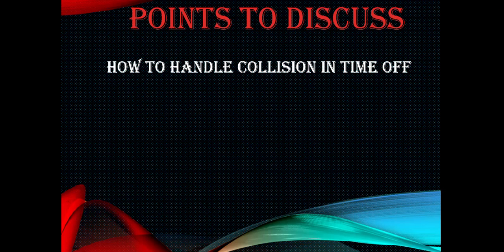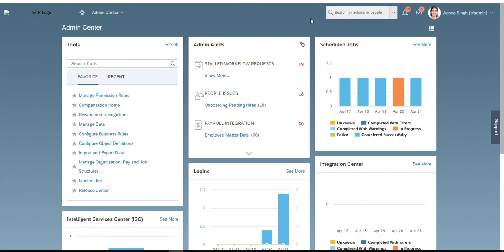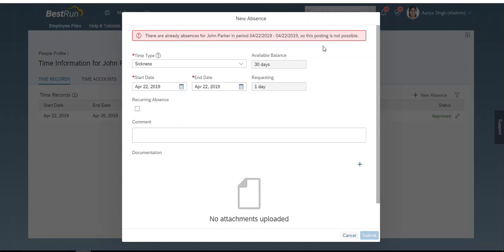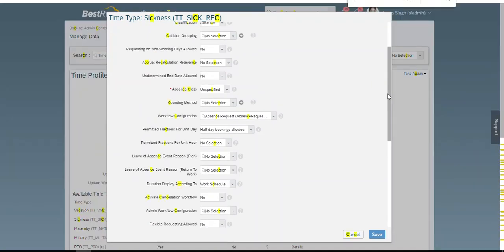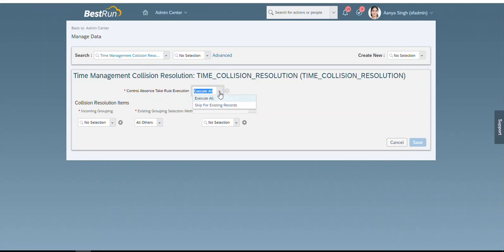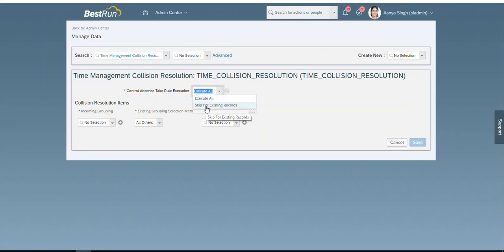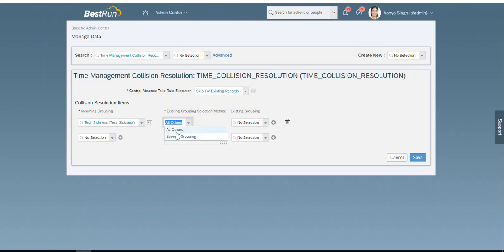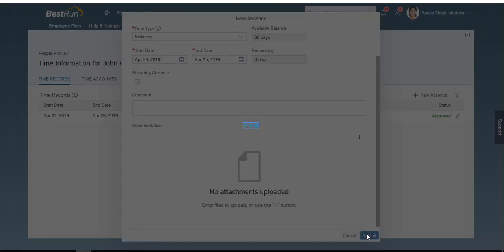SAP SuccessFactors: How to handle collision/Leave overlapping in Time off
From this video, we come to know,
1. What do we mean by Time off collision or Leave Overlapping?
2. What is Time Type collision Grouping?
3. What is the utilization of Time Management Collision Resolution?